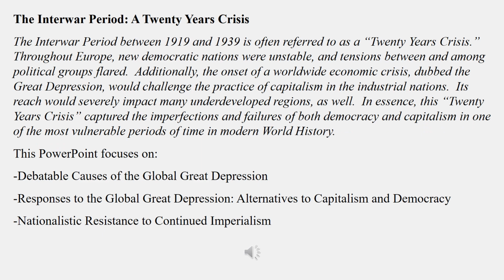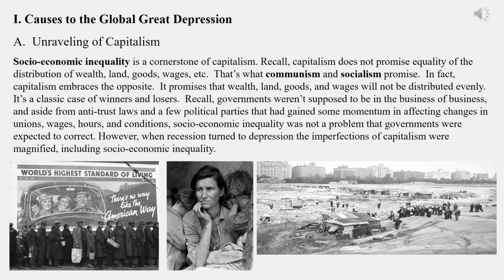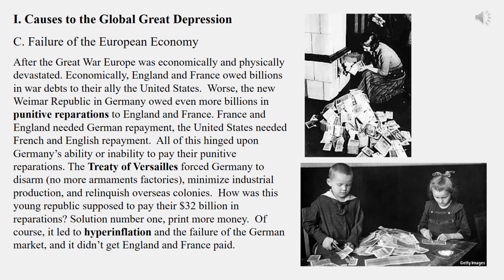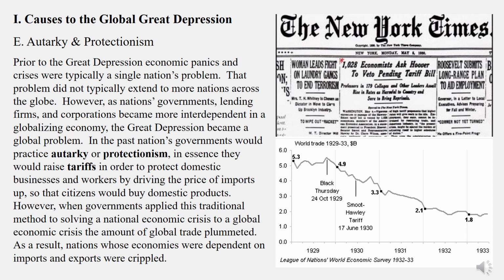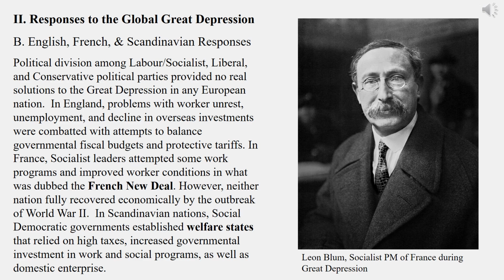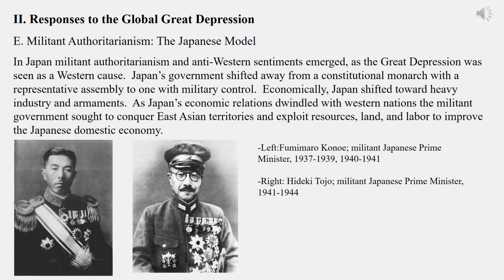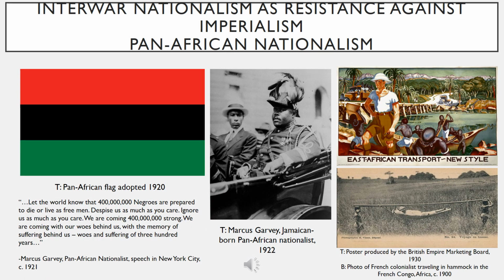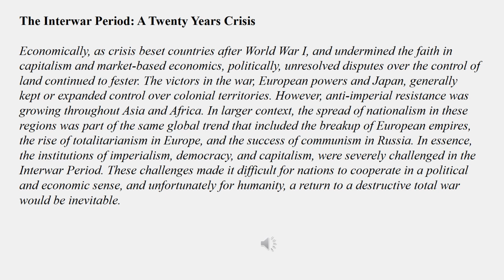WHAP Period 4 (1900-Present) The Interwar Period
In this video you will learn about the Interwar Period - more specifically the causes of the Great Depression, governmental responses to the Great Depression, and the intensification of movements of nationalism between 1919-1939. This video is intended for AP World History: Modern students.